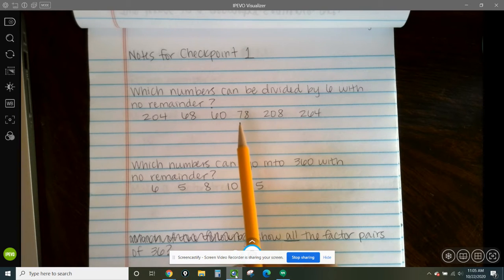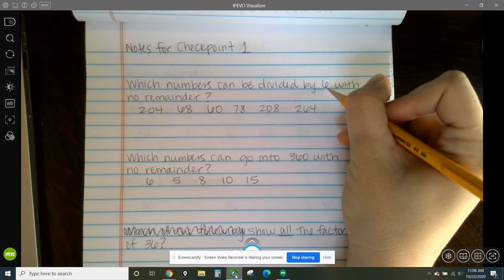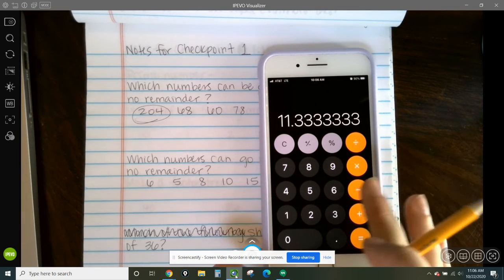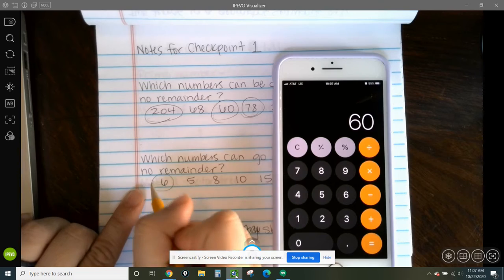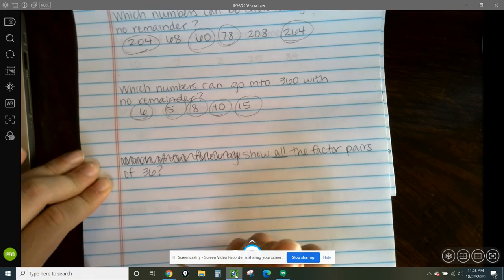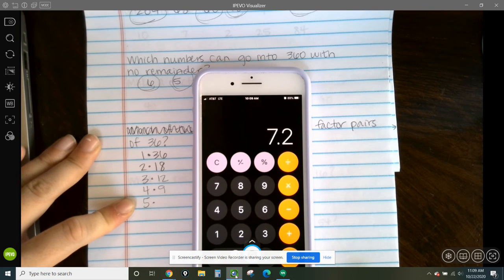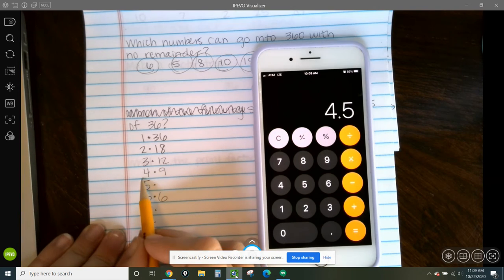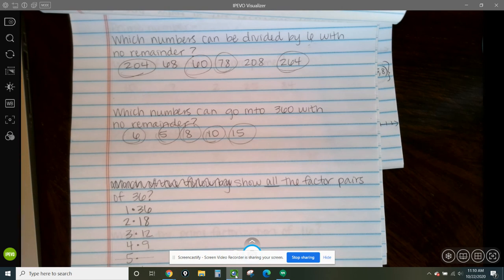Pre Algebra Practice Checkpoint 1.4